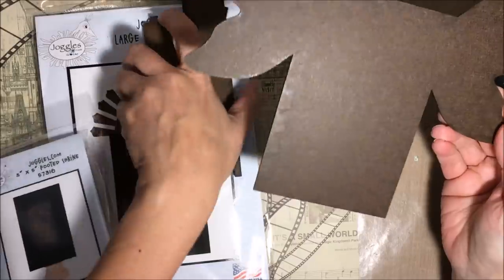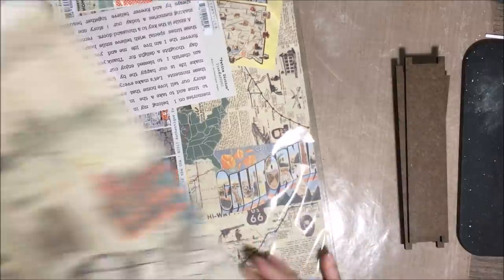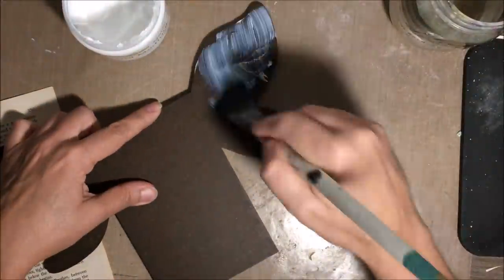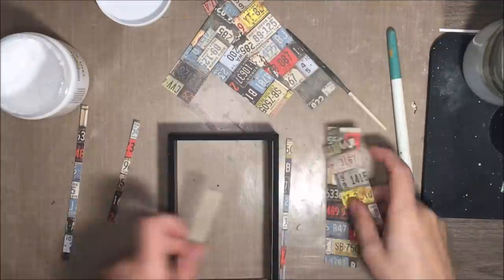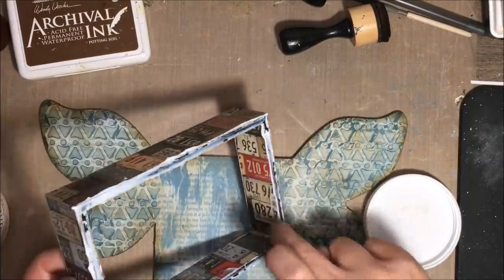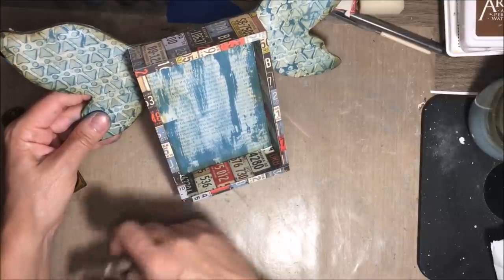Joggles Design Team Kim Schofield's Butterfly Shrine by Joggles.com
Save 15% on journaling, rubber stamp & mixed media supplies. Spend $50 and save 50% on US shipping or 20% for international orders.  Click "show more" for links to the products!